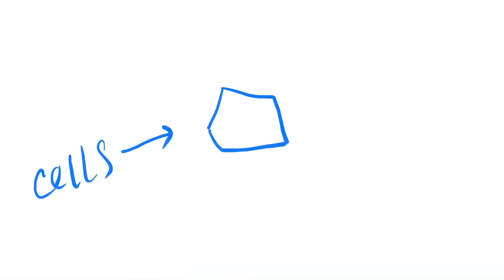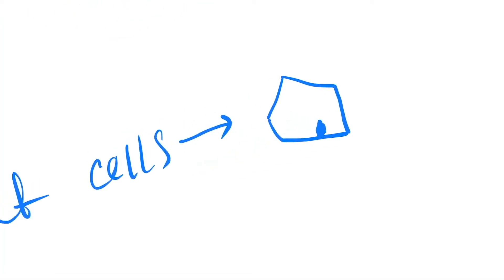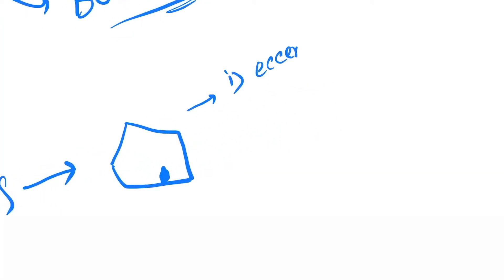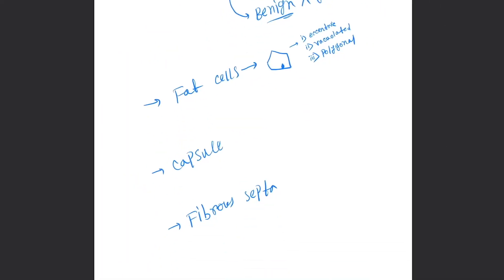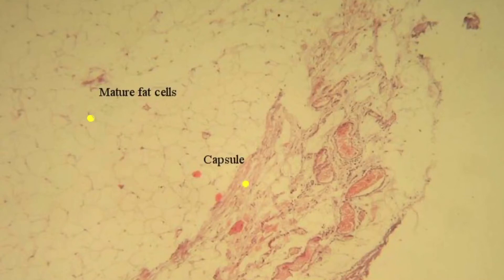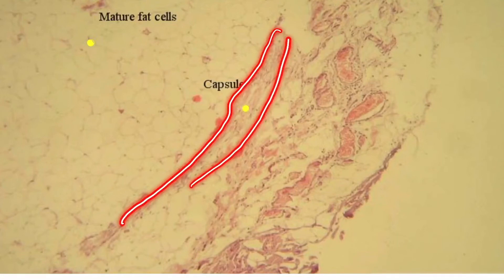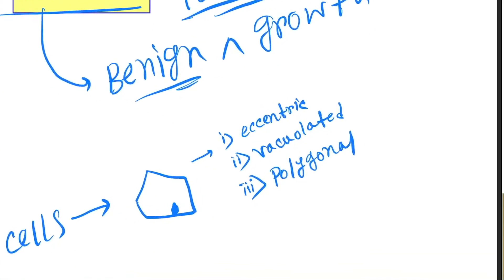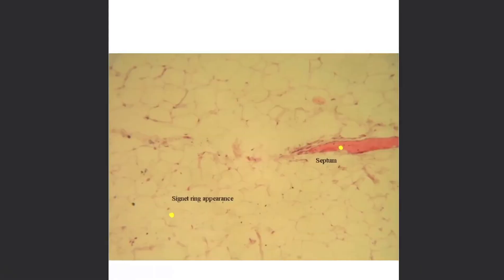Lipoma Histopathology features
Characteristic features:
1.Benign fatty growth
2.Fat cells - Eccentric, Vacuolated, Polygonal - Signet Ring Appearance
3.Capsule
4.Fibrous Septa